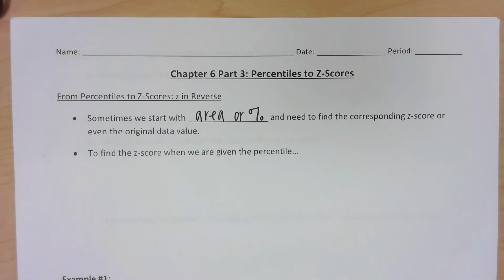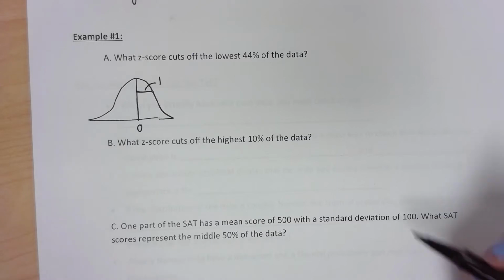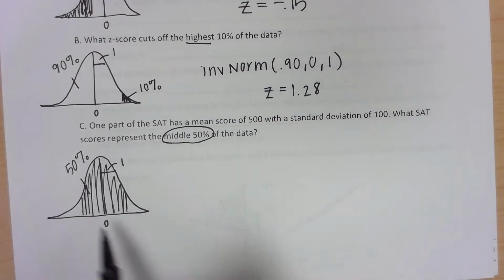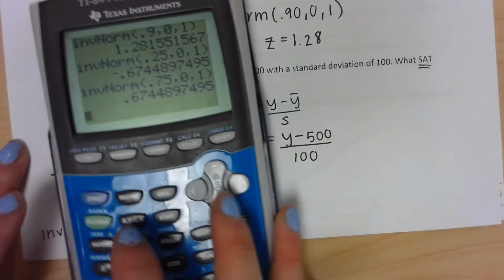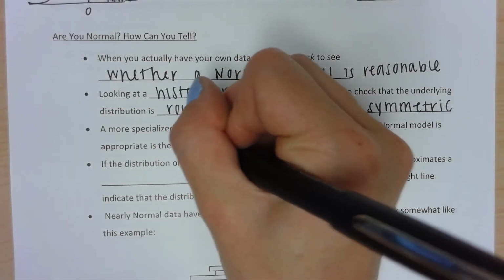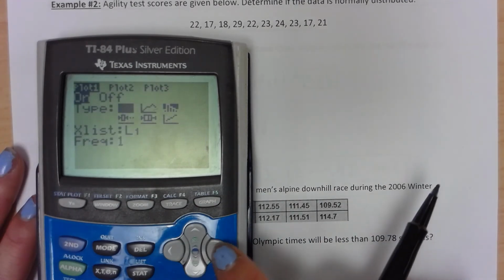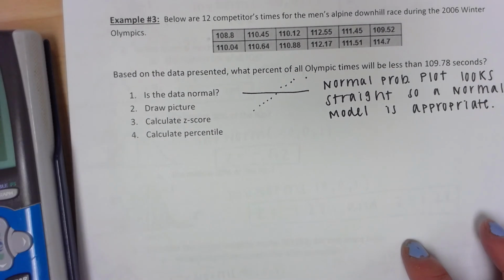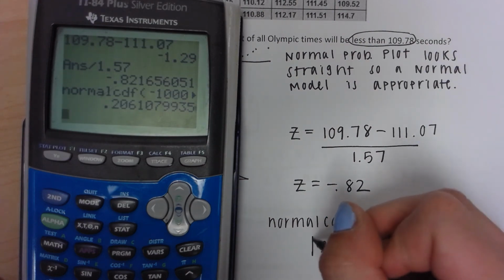Chapter 6 Part 3